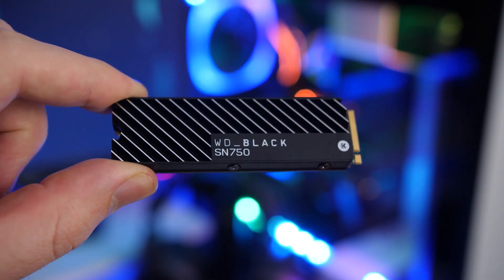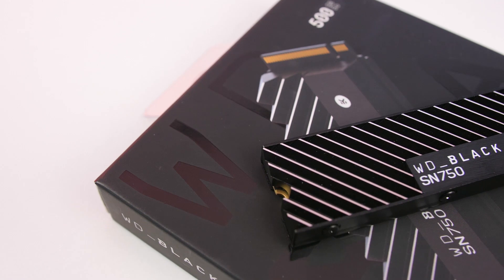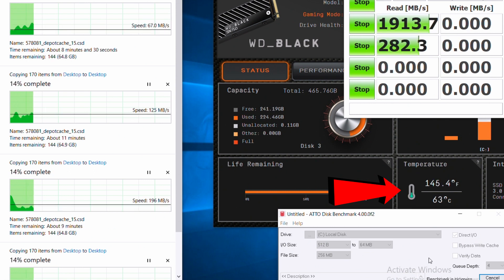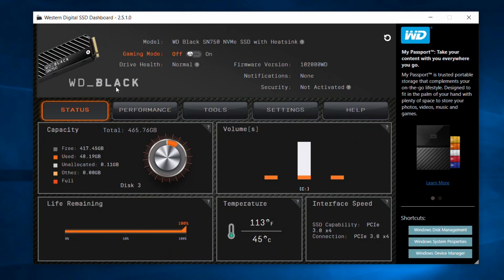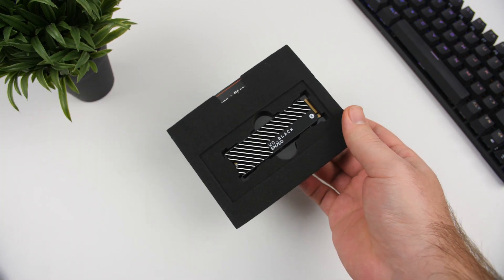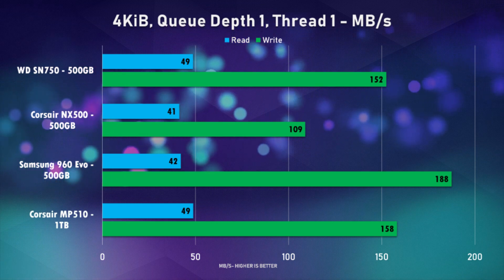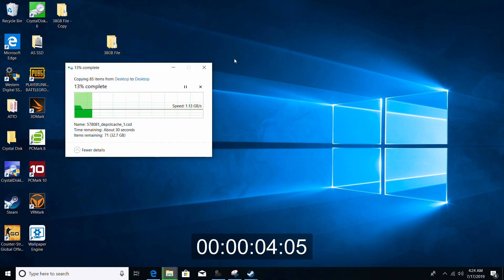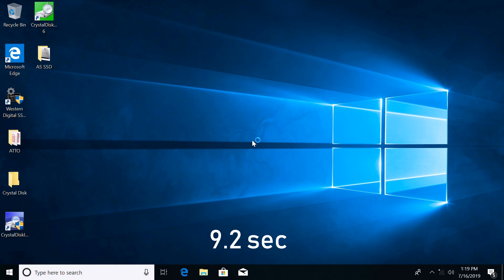WD Black SN750 NVMe SSD Review